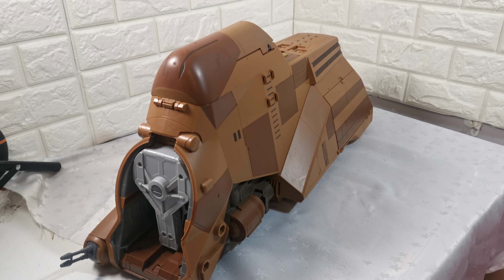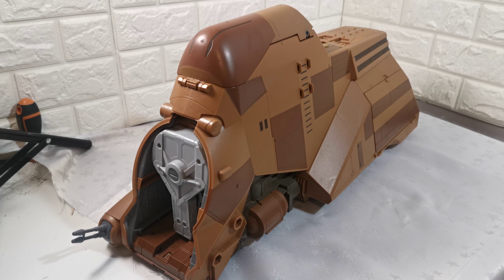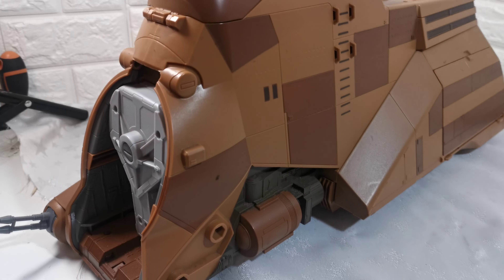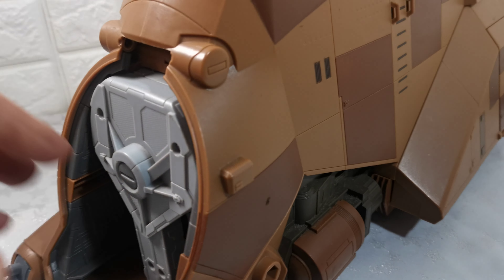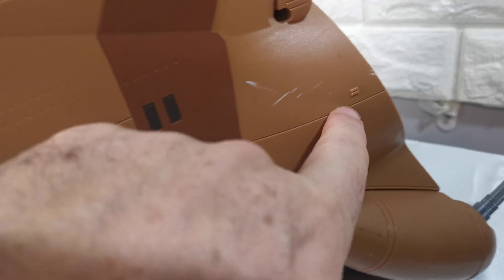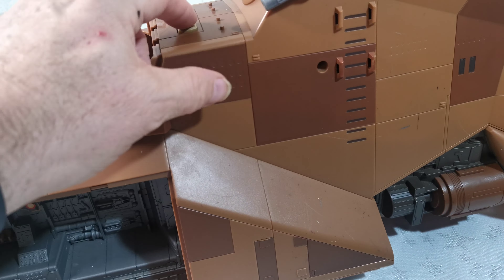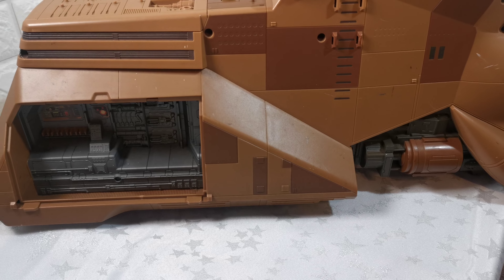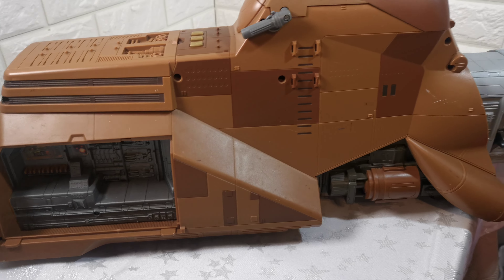Star Wars Trade Federation MTT Multi Droid Troop Transport Electronics Working SPARES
Tested & working but many parts missing selling for spares